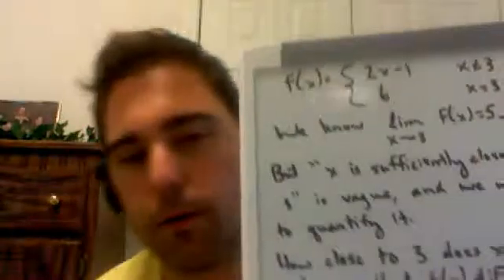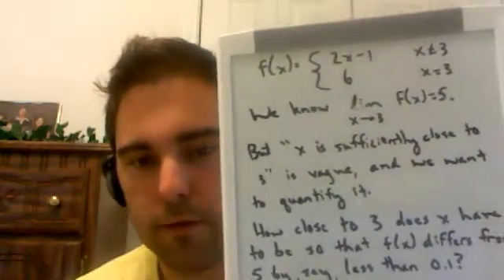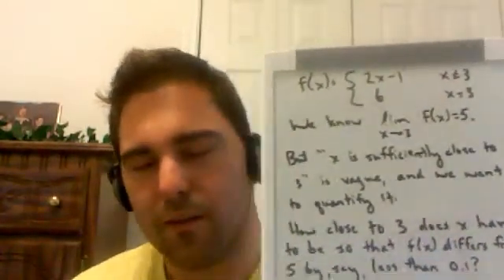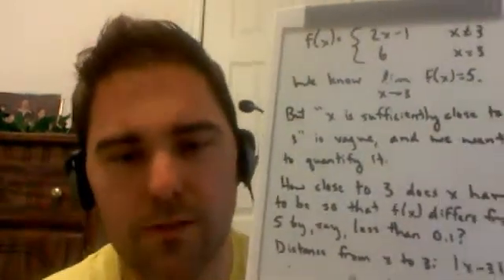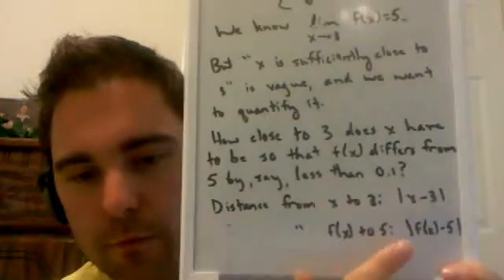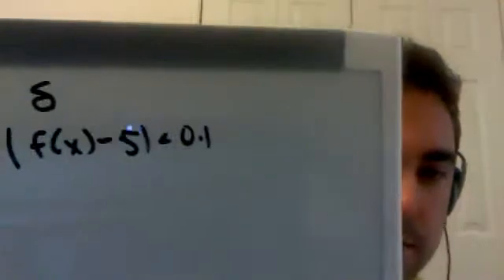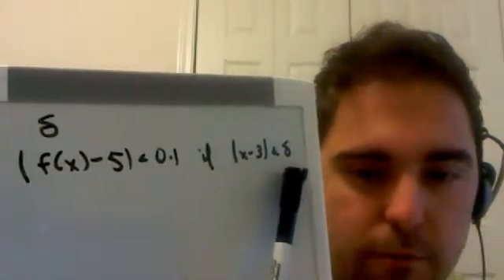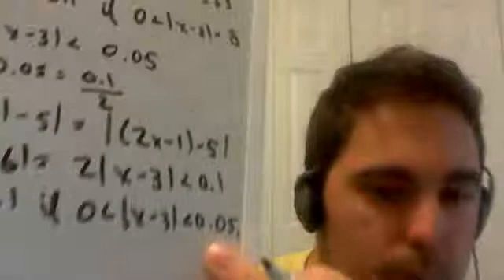Let's Learn Calculus Lesson 2.3 -- The Precise Definition of a Limit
Lesson 2.3 of the Let's Learn Calculus Series, covering the precise delta-epsilon definition of a limit.